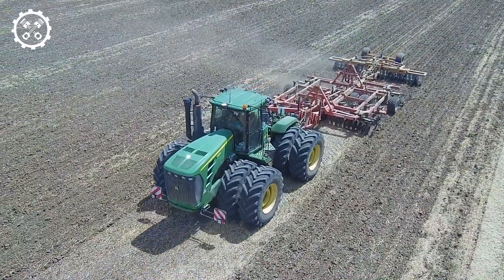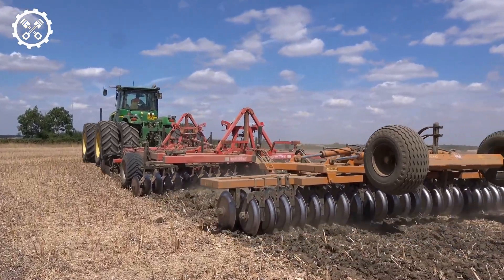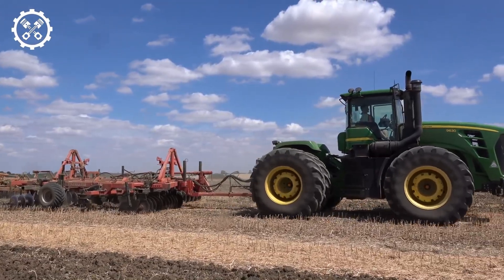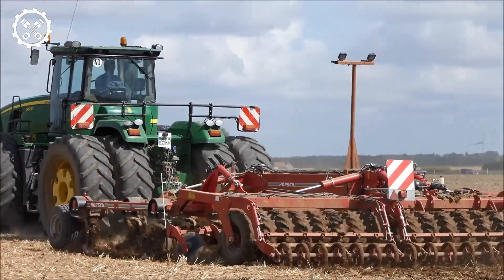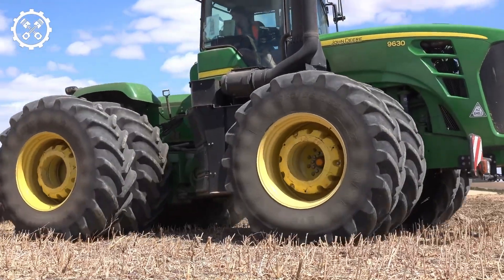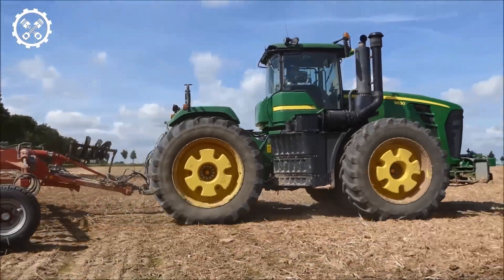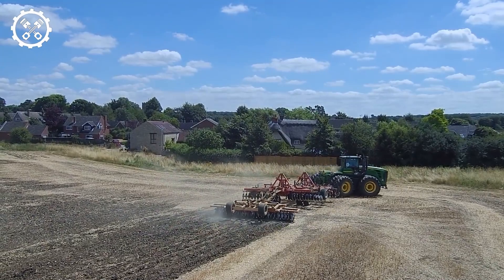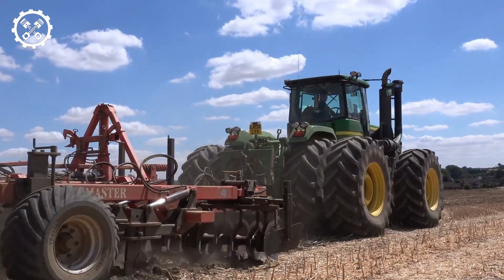120 Astonishing Modern Agriculture Machines That Are At Another Level